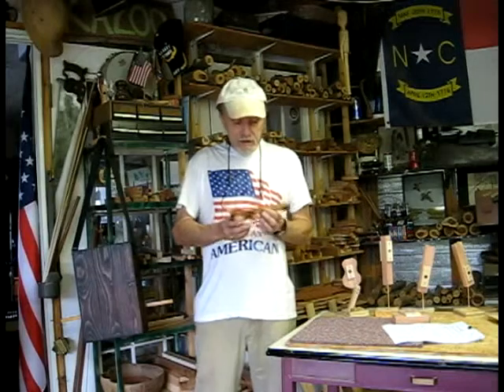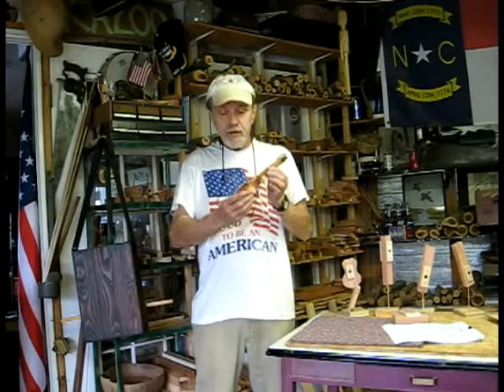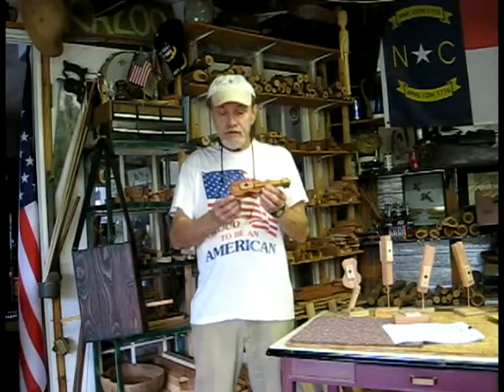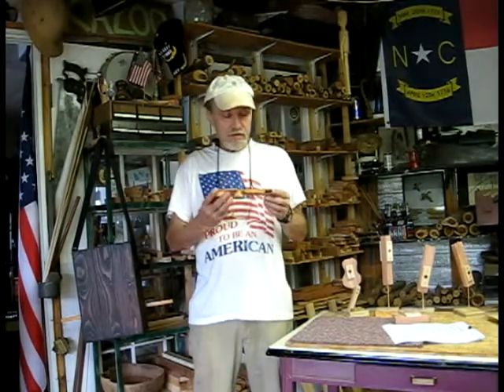UkeZoo Kazoo Final Update for Shane in New Zealand